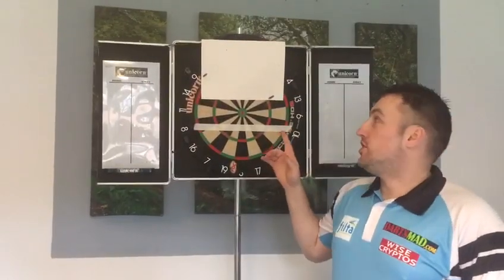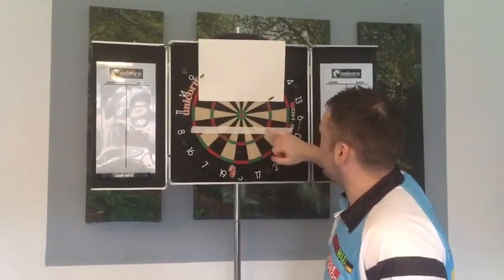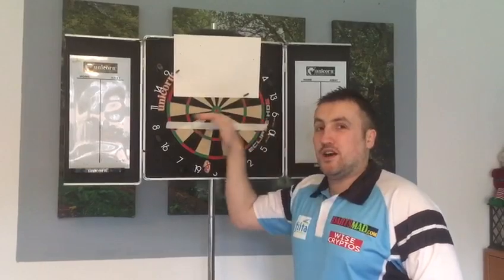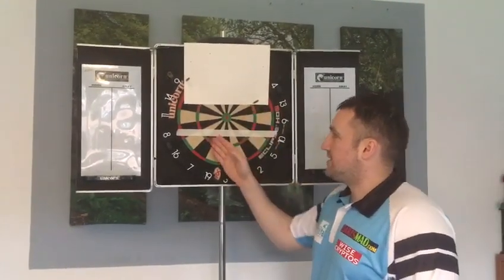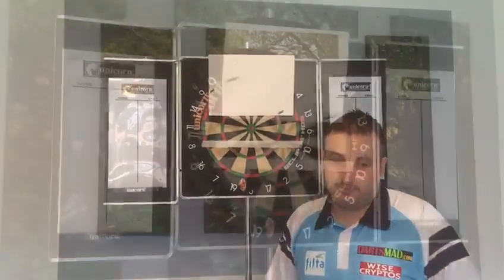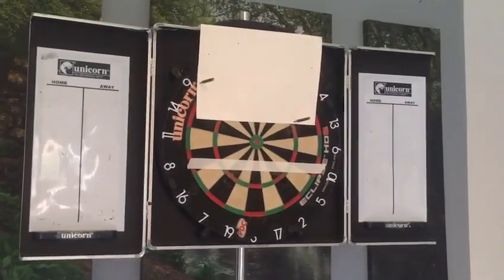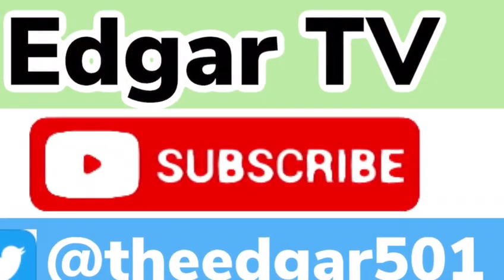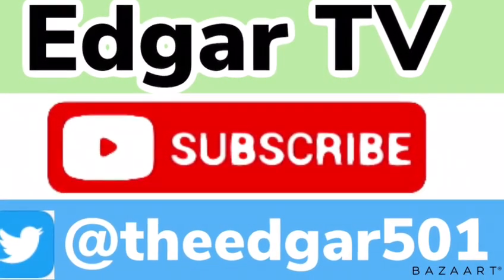Become a darts master Level 2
Become a darts master is a series of training videos made with Darts Mad for their darts practice and training section of the website. This series of 10 videos contains all levels of practice from beginners all the way through to boss level.
Level 2 is a continuation of level 1 but this time practicing the art of #throwing across the horizontals of the dart board

Professional tailor made plan by PDC top 64 player and qualified sports coach Matthew Edgar